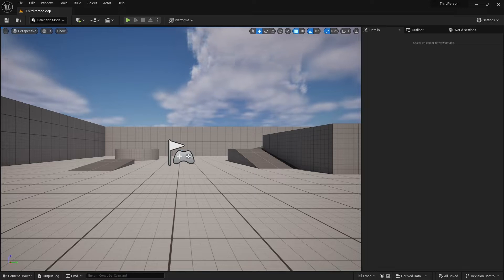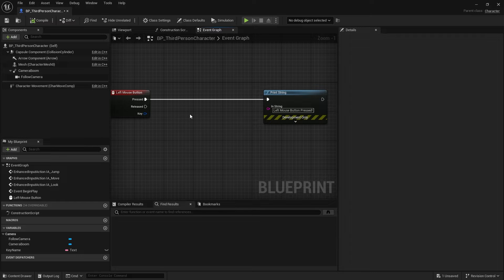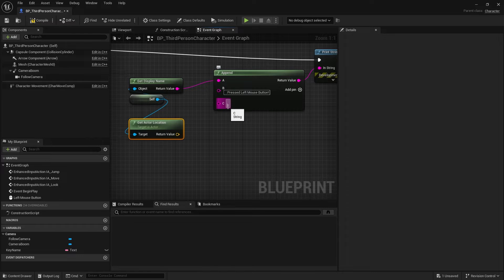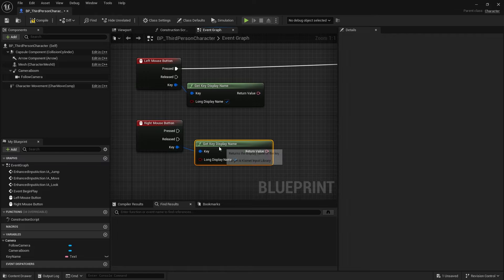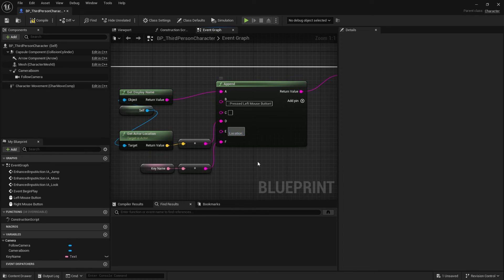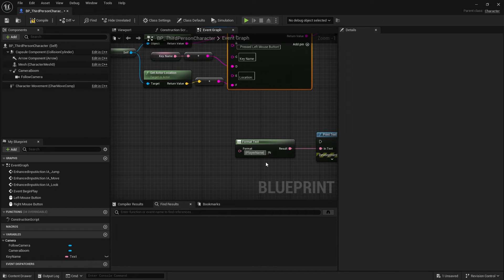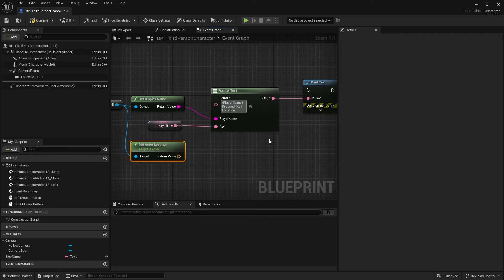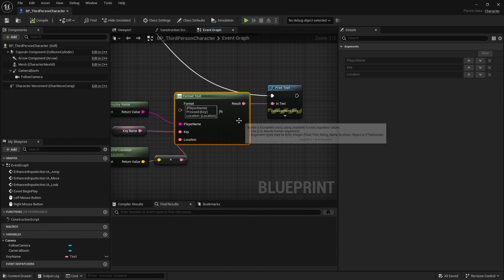Unreal 5 - Good to Know - Don't Use Print String!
That's right. You heard me! Stop using Print String! Use Print Text instead! This way you can use "Format Text" to do what you need which can include a ton of wildcard variables for your needs!

Example of using this;
{PlayerName}
Location: {Location}
Key Pressed: {Key}

Like my work and want to buy something?